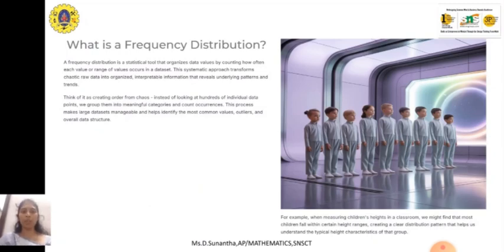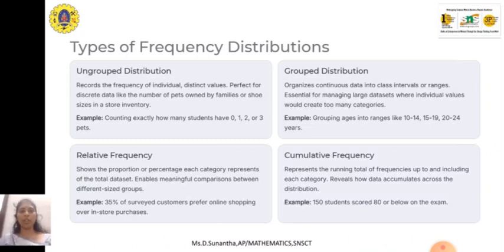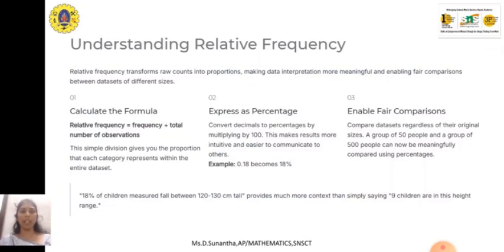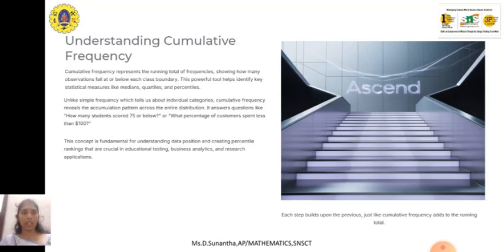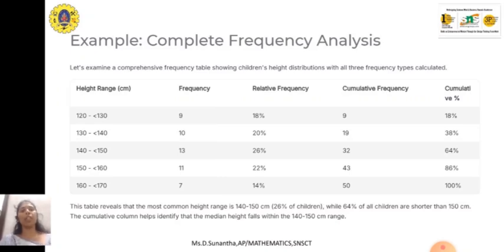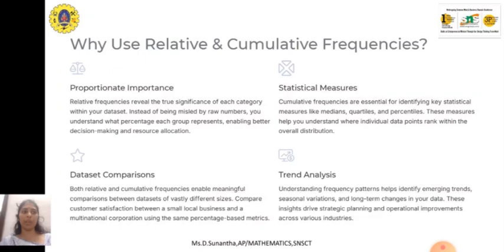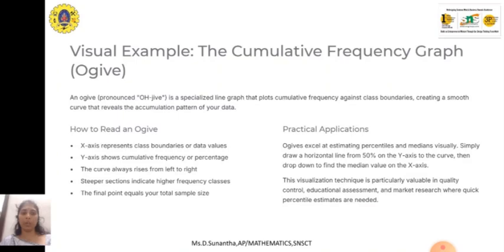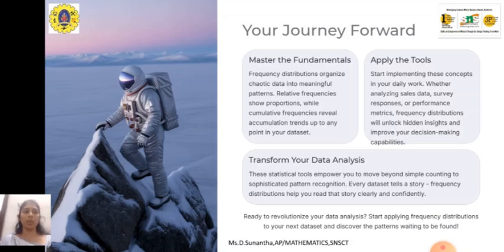Frequency distribution | Statistical Data Representation | SNS Institutions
In this video, we introduce the concept of Frequency Distribution, a fundamental statistical tool used to organize and summarize data. You’ll learn how to construct a frequency table, differentiate between types of frequency distributions (discrete, continuous, cumulative), and interpret them with examples. Applications in data analysis, research, and real-life problem solving are also highlighted, making this video useful for engineering, science, and management students.